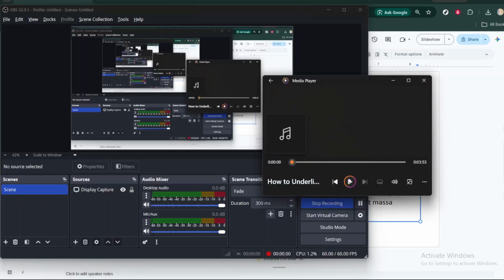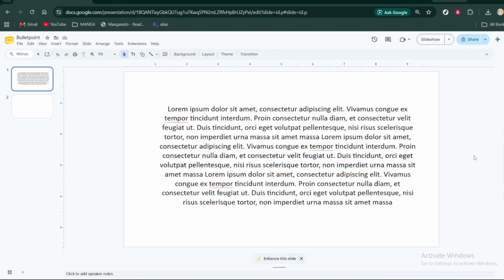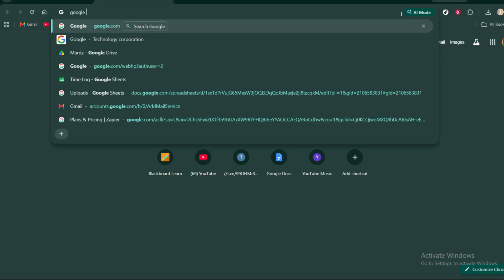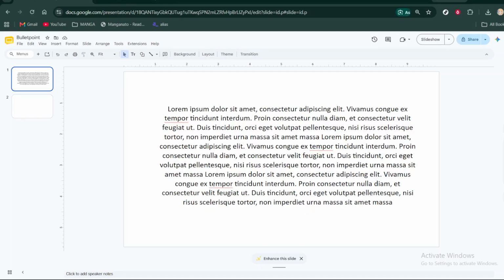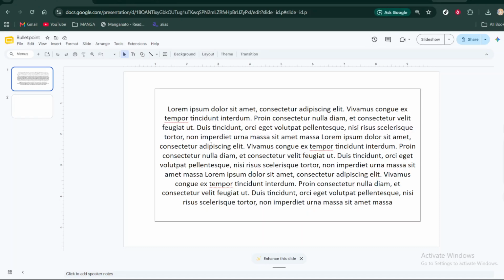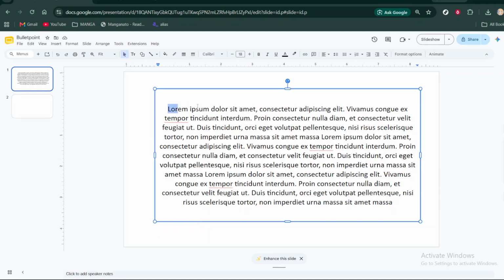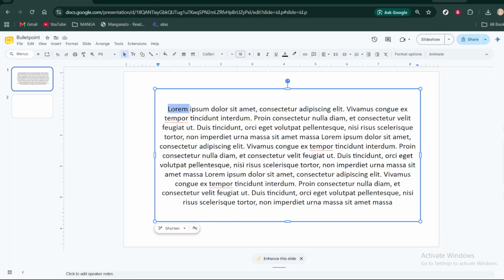How to Underline Text in Google Slides (Full Guide 2026)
In this video, we discuss how to underline text in Google Slides. You'll learn exactly where to find the underline button and how to select text properly to apply underlining. Whether you need to emphasize a word or format a heading, this tutorial covers the steps to underline in Google Slides quickly and troubleshoot common issues like the grayed-out button.

00:00 Introduction to Underlining Text
00:45 Opening Google Slides
01:10 Selecting the Correct Slide
01:21 Highlighting Text for Underlining
01:42 How to Highlight Specific Words
02:00 Double-Clicking to Select a Word
02:26 Locating the Underline Button
02:46 Clicking the Underline Icon
03:07 Troubleshooting Grayed-Out Button
03:27 Final Confirmation of Underline